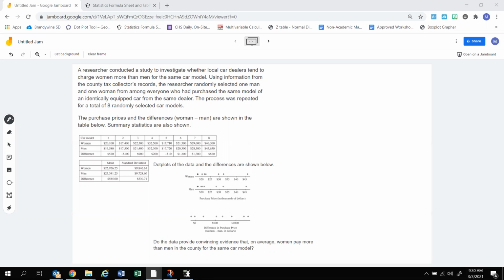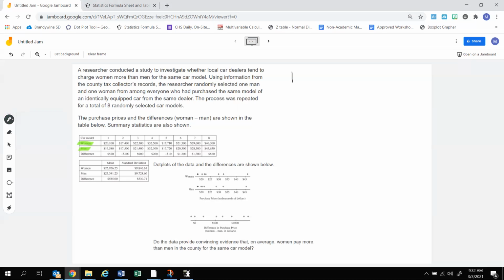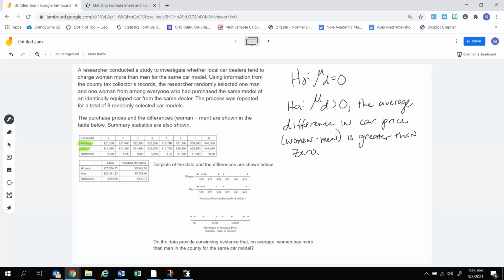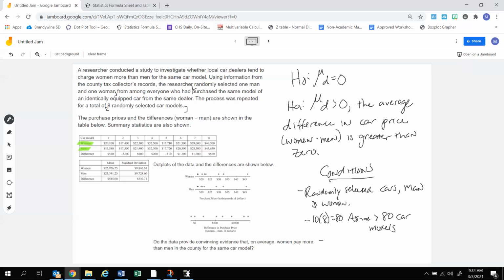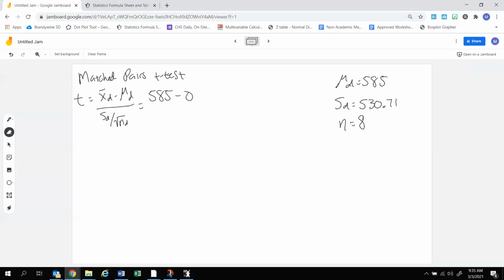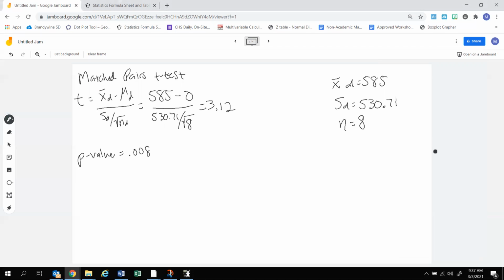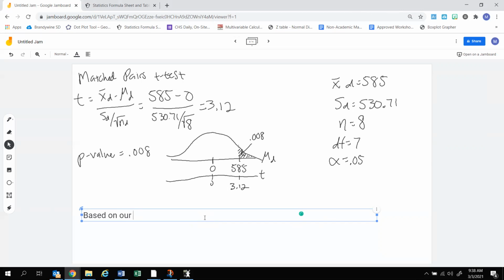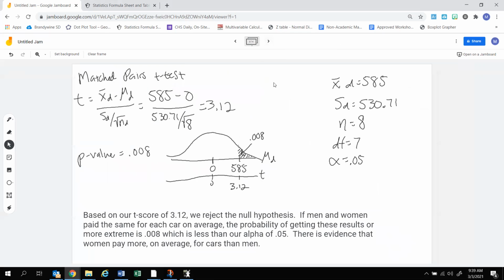Matched Pairs T-Test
Running a matched pairs t-test